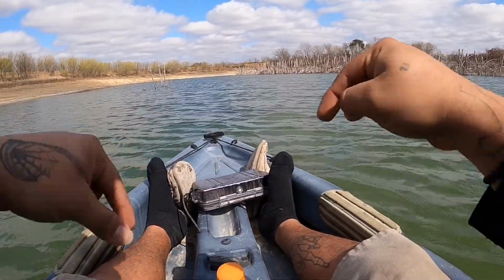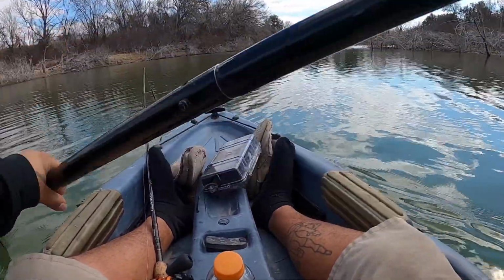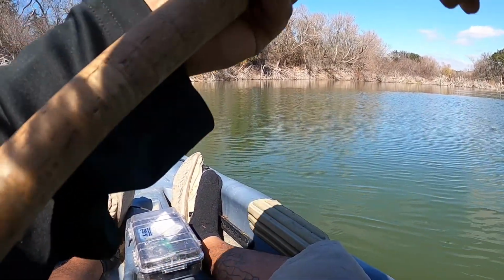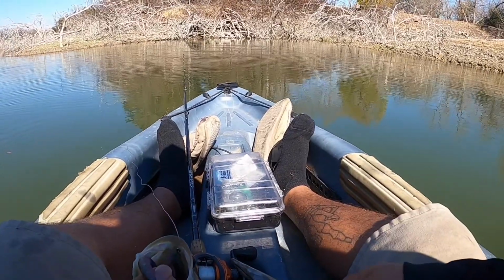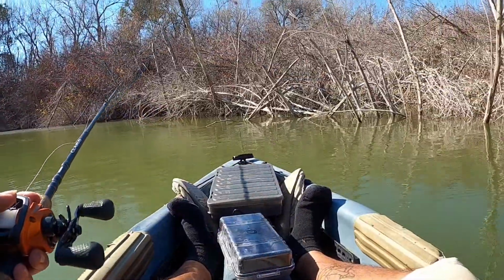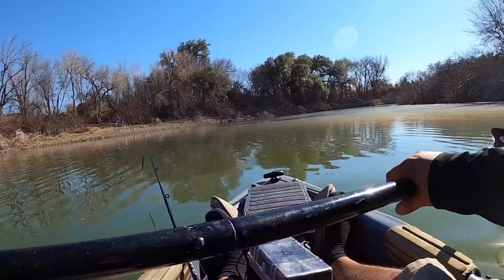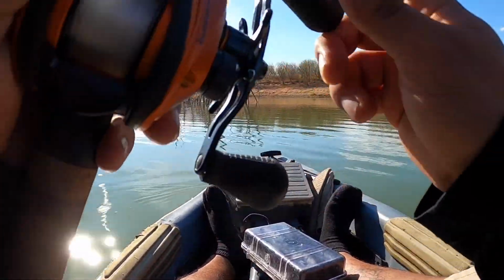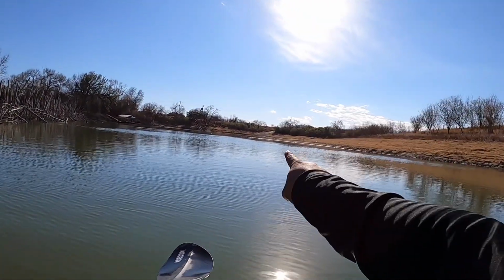Kayaking At The Bowington , We Need Another Flood !!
Instagram Page, click the link and follow! 🔥

Lews Tournament Laser Classic (Reel)
Shimano Clarus 7’ Medium Heavy (Rod)
Lews Reactor 7’ 2” Medium Heavy
Lews LZR 7’ Medium Heavy (Rod)
Lews Hack Attack (reel)
Googan Squad 17b Fluorocarbon
Googan Squad Lunker Log
Googan Squad Saucy Swimmer
Googan Squad Dart
YUM Dinger
Zoom BrushHog
4/0 H2O EWG Hook
1/8 oz Tungsten Weight